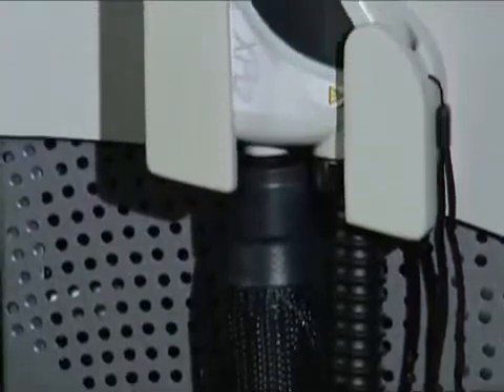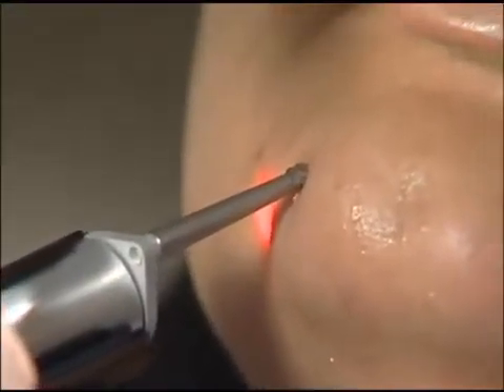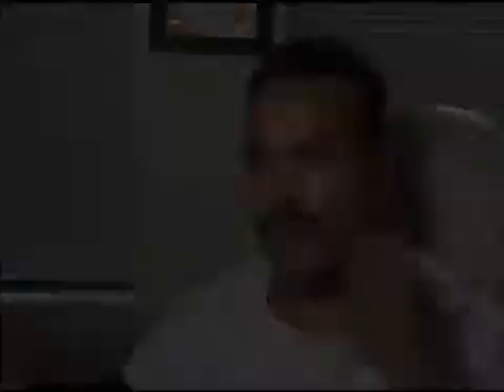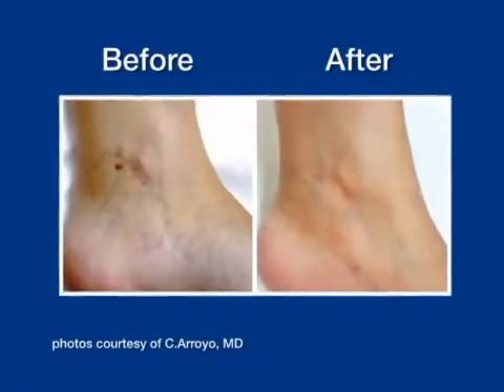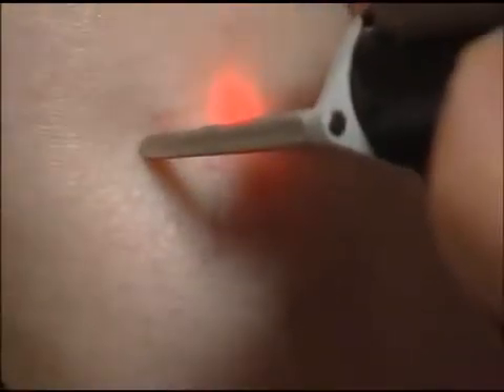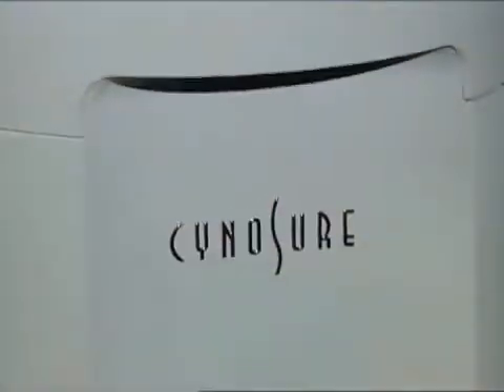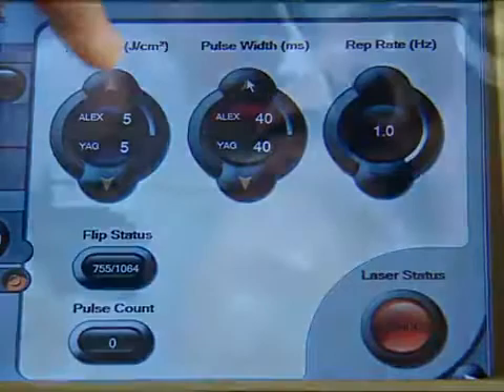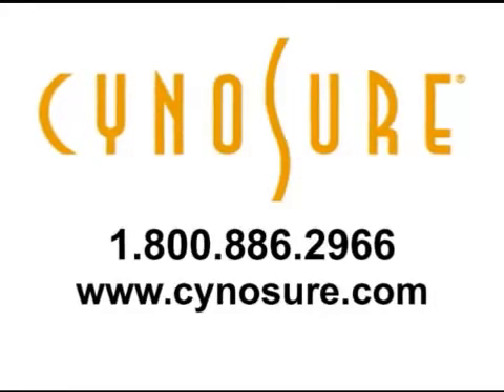MedLite Laseer Tattoo Removal on "The Works" (History Channel)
Dr. Berman removes tattoos with HOYA ConBio's MedLite C6 Q-Switched Nd:YAG laser - "The Works" (History Channel)